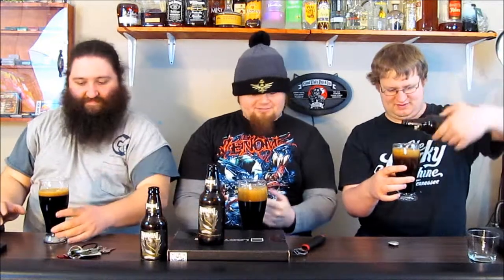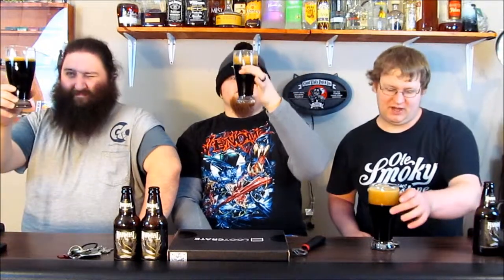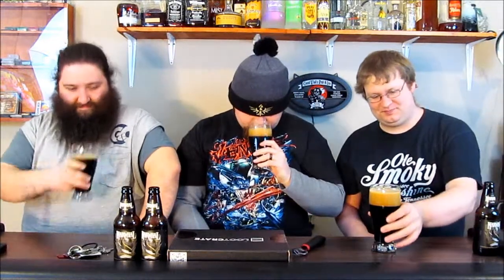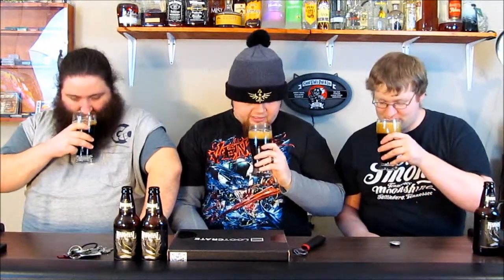Sierra Nevada Narwhal Imperial Stout Review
Sierra Nevada Narwhal Imperial Stout 10.2%ABV